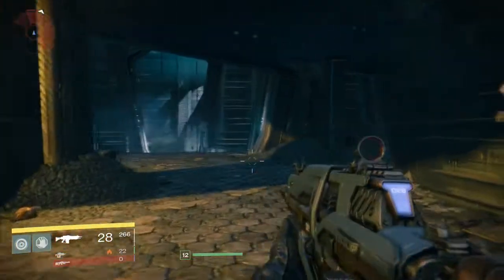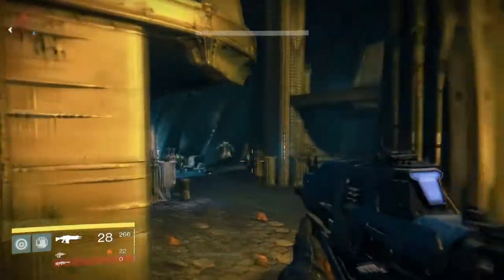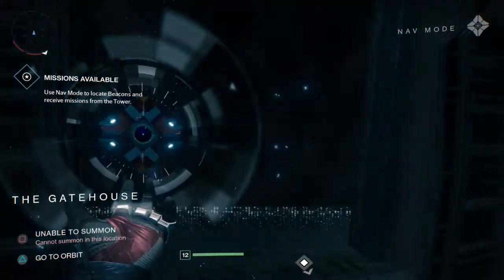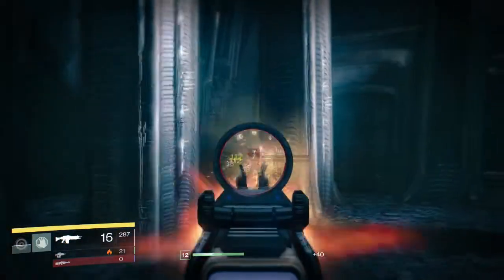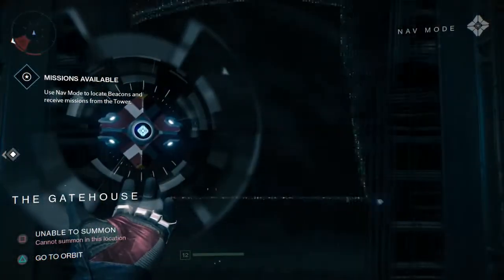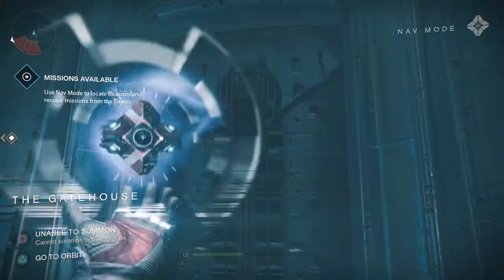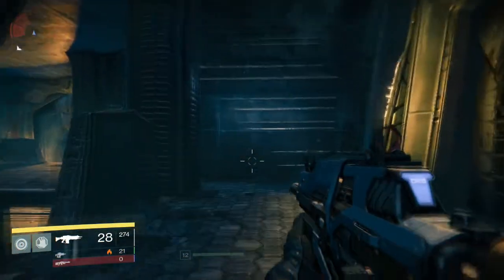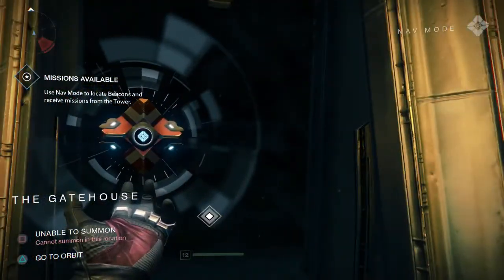Destiny - Easy Glitch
Ok ladies and Gents, I have a really quick, really easy to reproduce glitch for Destiny.  I do normally put some Laughs in my videos, but today is not a day to take too lightly, so I would like to simply say...never forget.